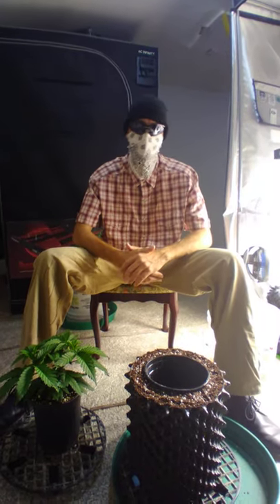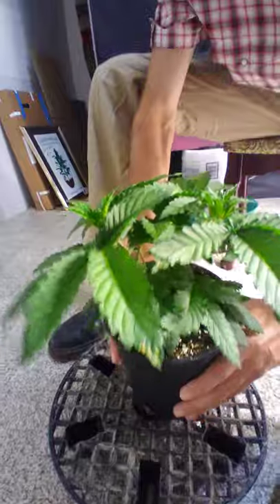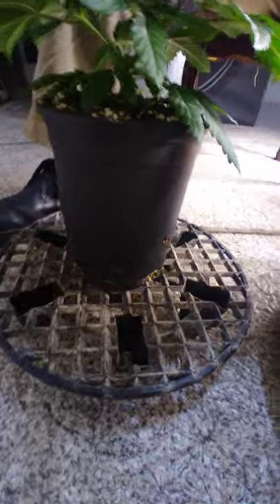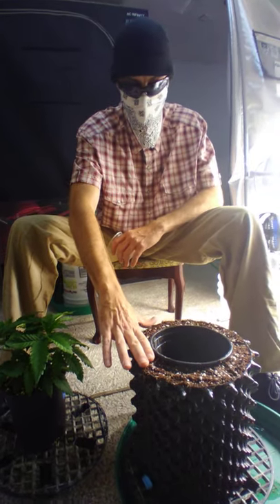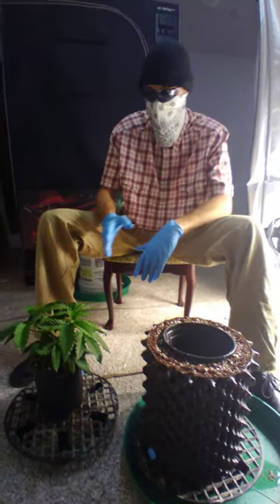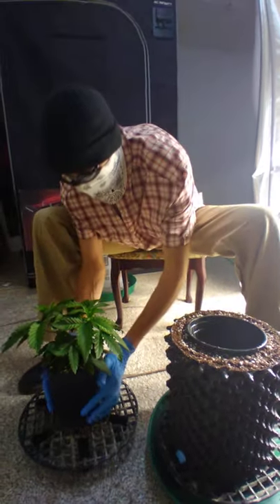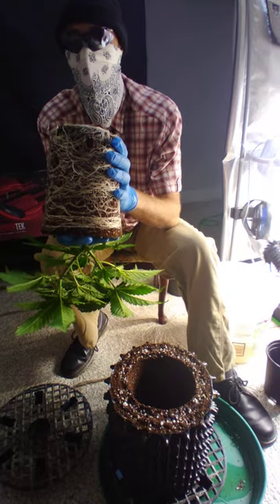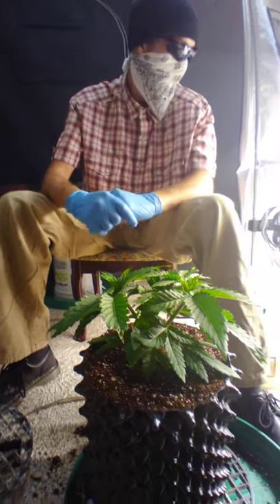Final pot up tips, photo fems!